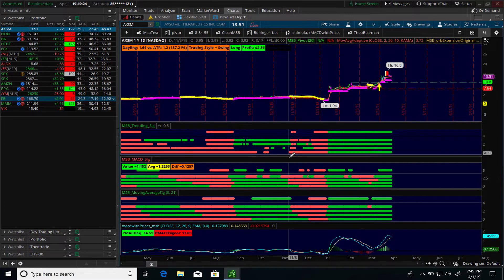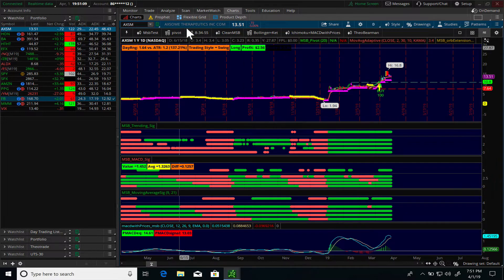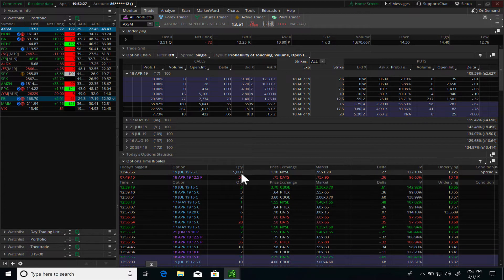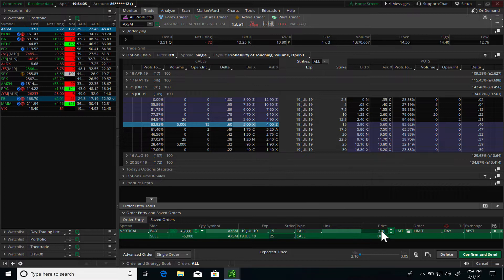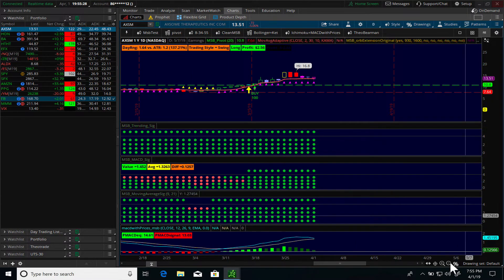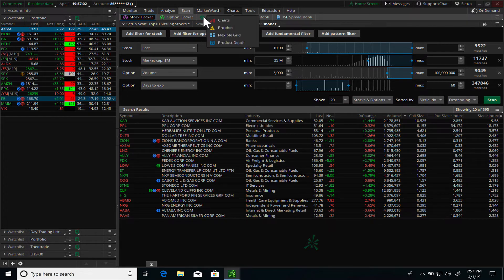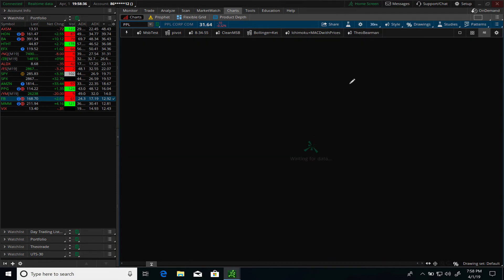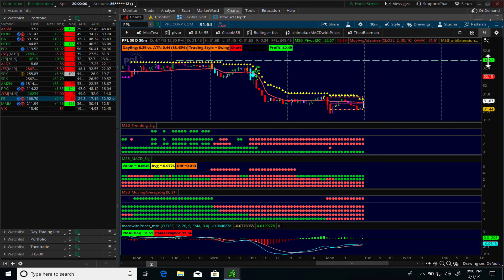How to follow the Pro's on their Option Trades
In this video we use a scan on ThinkorSwim and quickly analyze if pro’s are laying some heavy premium on certain stocks and that helps us understand their bias and we can likely follow them.  You can learn more about the UltimateTradingStrategy